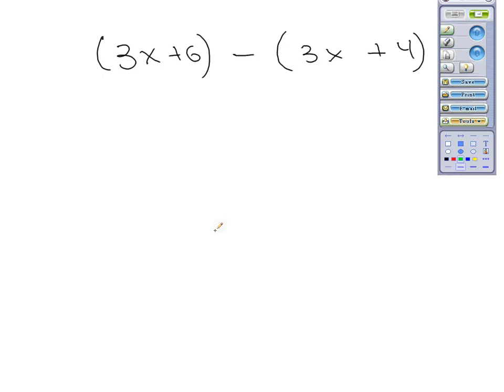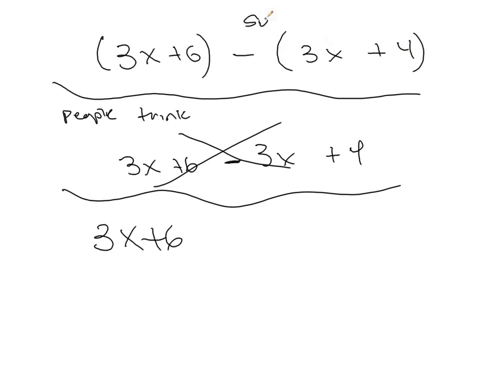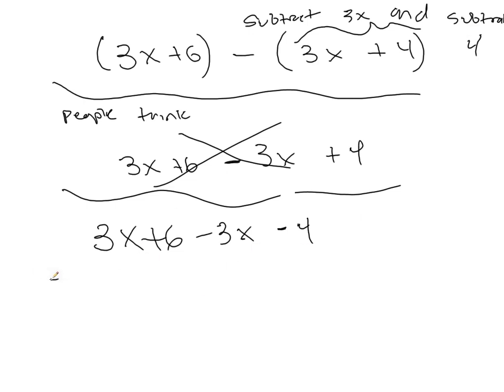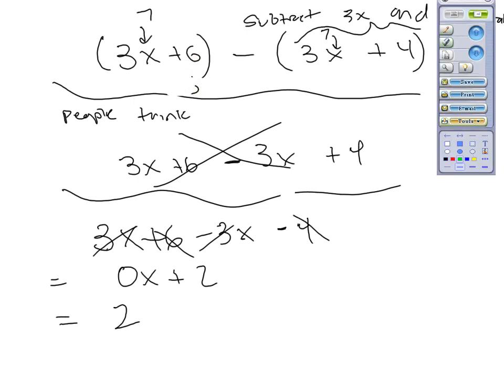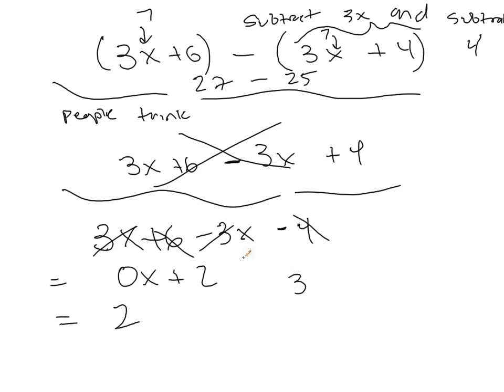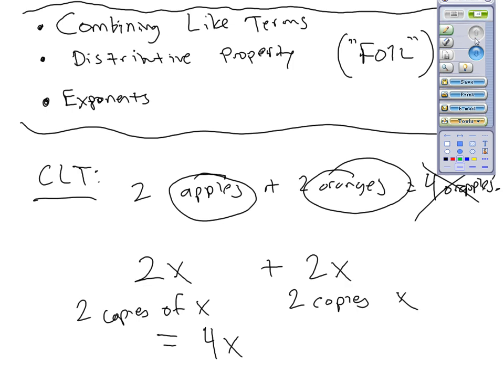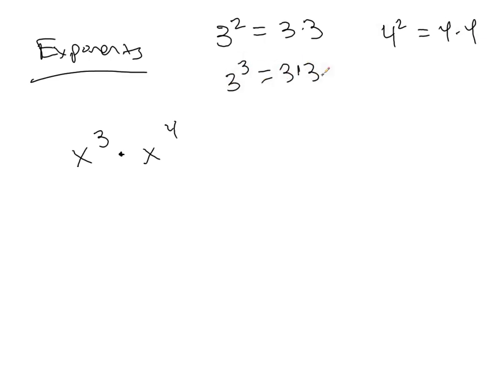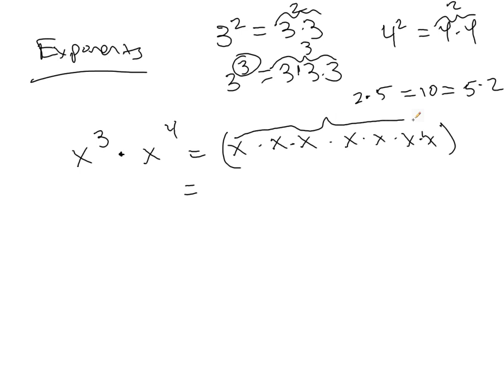MAT121 10/24 (Part 5 of 6)